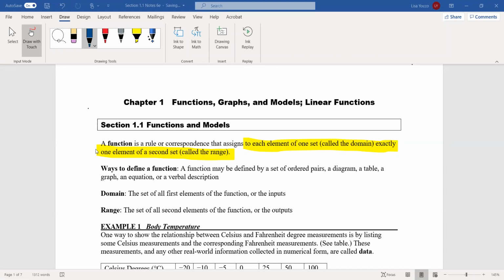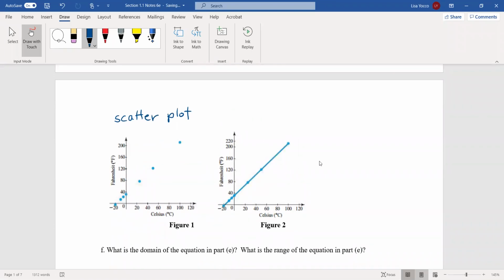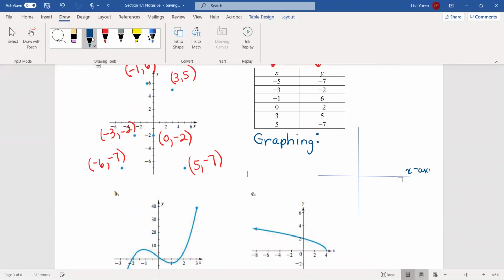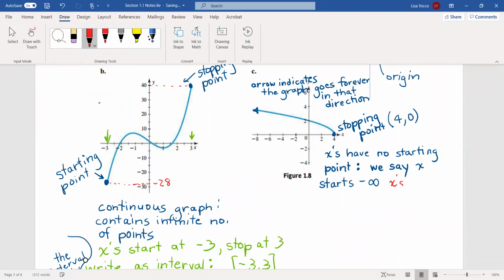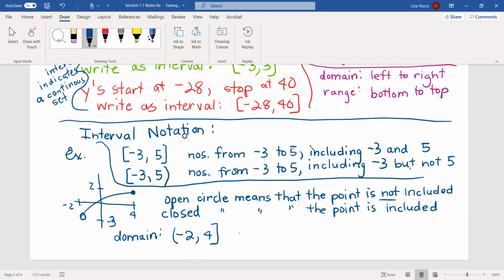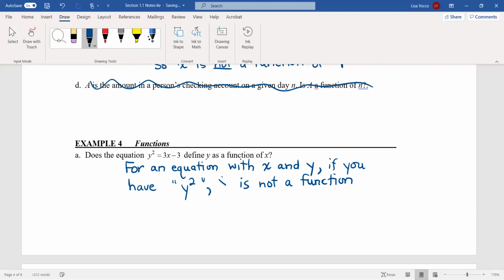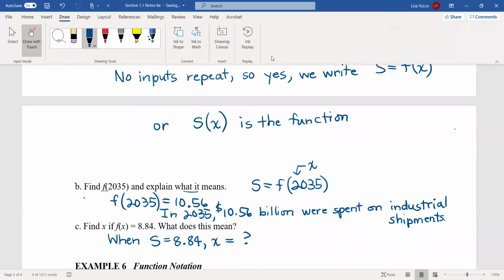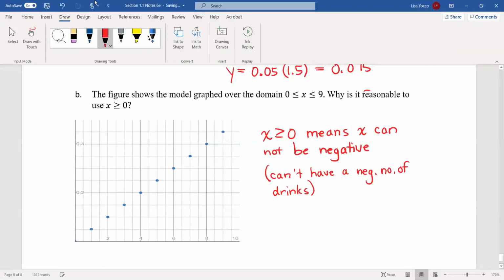Zoom Teaching Section 1.1 Math 1101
Lesson from 1.1 taught by Zoom